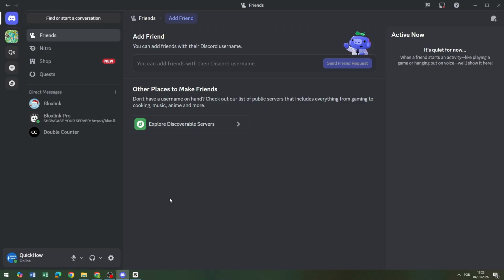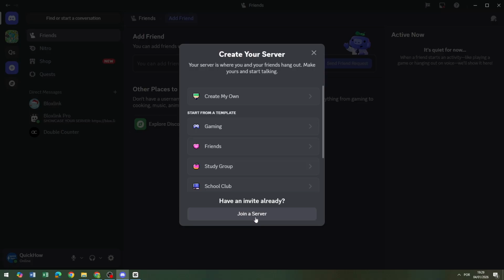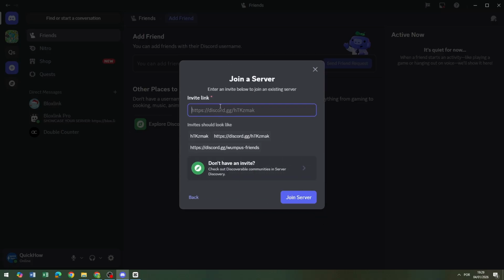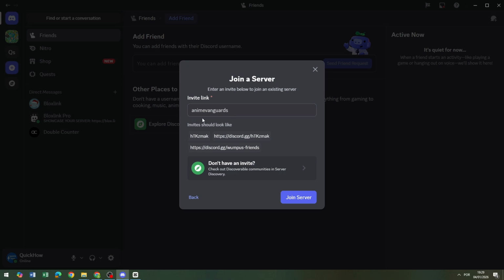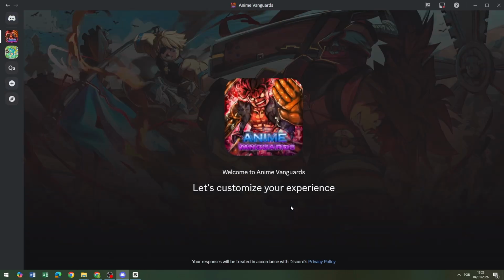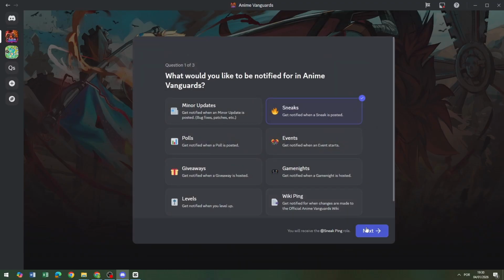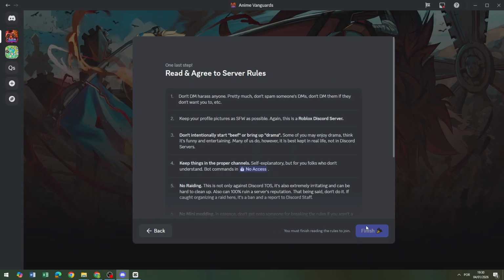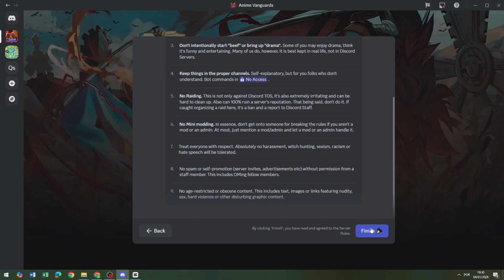How to Join Anime Vanguards Discord Server (Roblox)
In this video, you’ll learn how to join the Anime Vanguards Discord server step by step. If you want to connect with other players, stay updated with announcements, and chat with the community, this tutorial will guide you through the entire process.

You’ll also learn how to complete the verification process, which is required before you can access all channels and start chatting inside the Anime Vanguards Discord server.

This guide is perfect for Anime Vanguards players who are new to Discord or are having trouble joining the official server. The steps are simple, clear, and beginner-friendly.